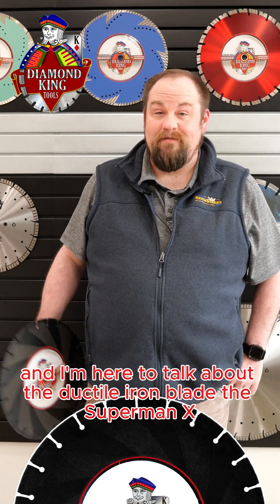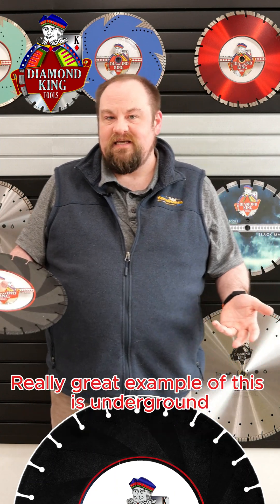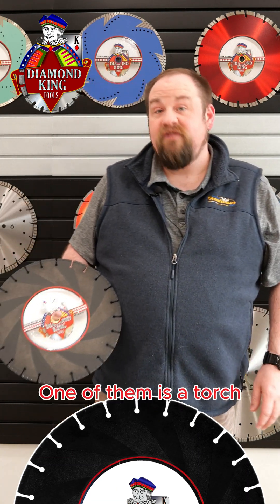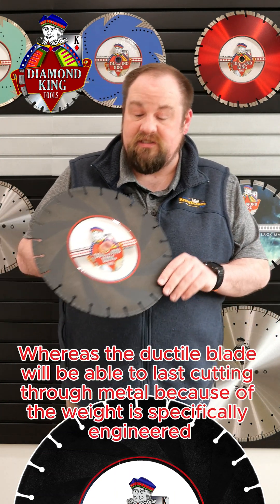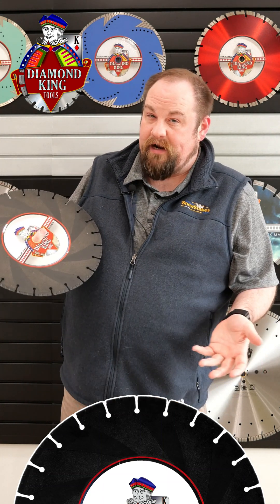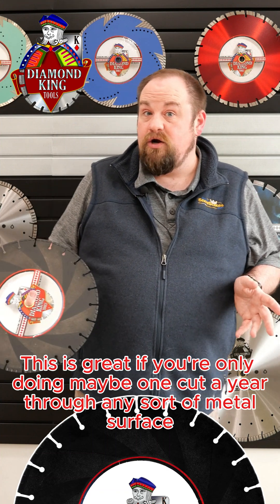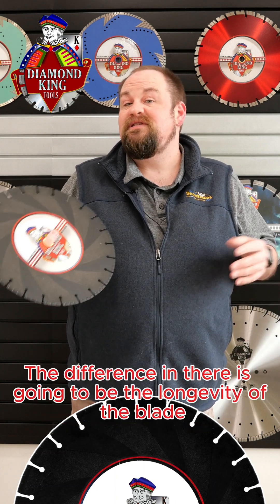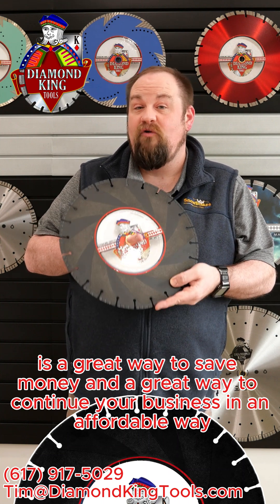Cutting Ductile Iron? This Blade Saves You Thousands! 🔥💰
Tim is here today to discuss the best blade for cutting ductile iron: the iron man x-treme diamond blade!
Ductile iron is a strong, impact-resistant material widely used for underground piping due to its ability to bend without breaking. While this makes it highly durable, it also makes it difficult to cut. That’s where a specialized ductile blade like the Iron Man X-Treme Diamond Blade from Diamond King Tools comes in.

Why Is Ductile Iron Hard to Cut?

Ductile iron contains graphite, which enhances its flexibility and impact resistance, making it ideal for underground pipes that experience constant movement due to temperature changes and soil shifts. However, these same properties make it challenging to cut efficiently.

Many contractors attempt to cut ductile iron using standard diamond blades, but the intense heat generated can quickly wear down the blade. That’s why we designed the Iron Man X-Treme Diamond Blade to withstand extreme heat and provide long-lasting performance.

Cutting Ductile Iron: Options

There are a few ways to cut ductile iron, each with pros and cons:

Oxy-Acetylene Torch: Effective but expensive, dangerous, and not practical for all job sites.

Abrasive Wheels: Work well but wear down quickly. It takes 150–200 abrasive wheels to match the lifespan of one Iron Man X-treme Blade—making abrasives far more expensive over time.

Ductile Iron Blades: Designed to handle the heat and friction of cutting ductile iron efficiently, saving you time and money.

Why Choose the Iron Man X-Treme Diamond Blade?

Longer Lifespan: One Iron Man X blade lasts as long as 150–200 abrasive wheels.

Cost-Effective: Instead of spending $2,200 on abrasives, you get the same cutting power for just $249.

Faster Cuts: Saves 5 seconds per cut, which adds up to nearly 3 hours of labor savings over 2,000 cuts.

Built for Durability: Engineered to withstand extreme heat without wearing out prematurely.

Choosing the Right Ductile Blade

At Diamond King Tools, we offer a range of ductile blades:

Iron Man Blade – A budget-friendly option that still cuts efficiently.

Iron Man X-Treme Blade – The perfect balance of longevity and speed.

Super Hero Blade – A high-performance rescue blade used by firefighters, built for the fastest cuts possible.

If you’re frequently cutting ductile iron, investing in a high-quality ductile blade will save you money and time in the long run.

⏱️TIMESTAMPS⏱️
0:00​ Intro
0:05 What is Ductility?​
0:50 Cutting Ductile Methods
1:35 Why Use a Ductile Blade?
2:50 Outro